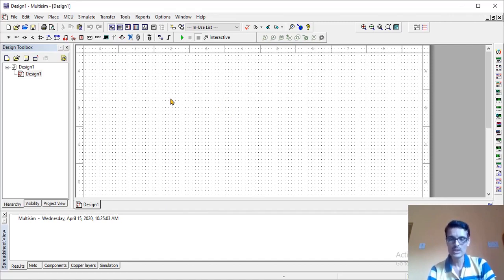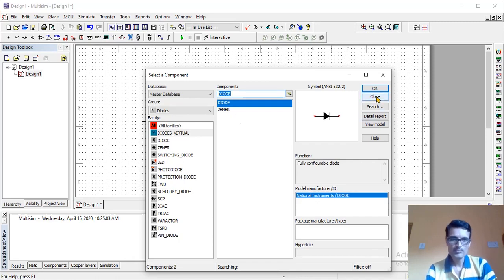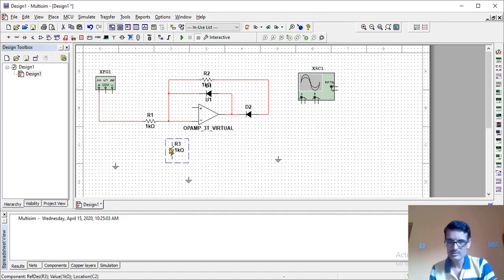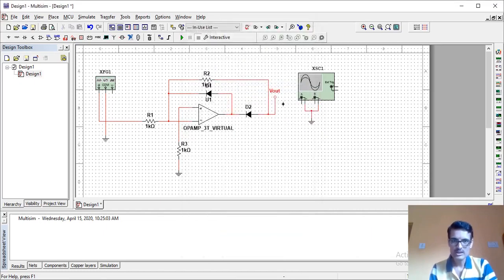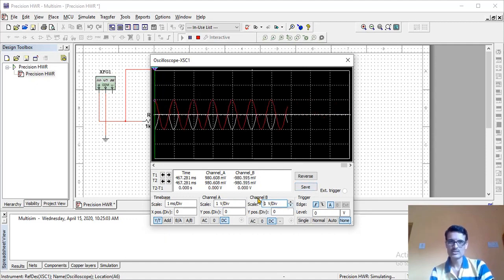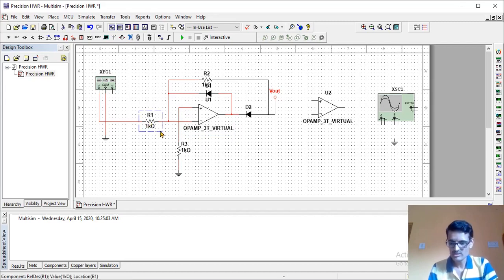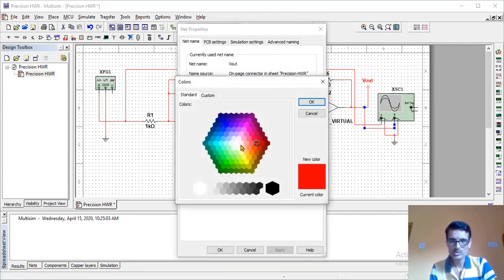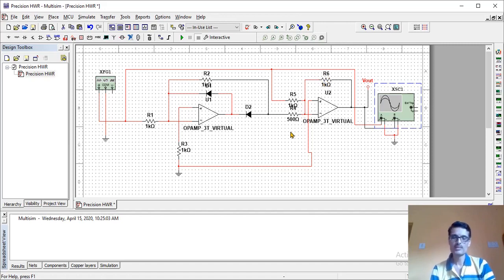PRECISION HALF WAVE AND FULL WAVE RECTIFIER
Video Credits: Mr. Arun Upadhyaya, Assistant Professor (Sr.), ECE, SMVITM, Bantakal.